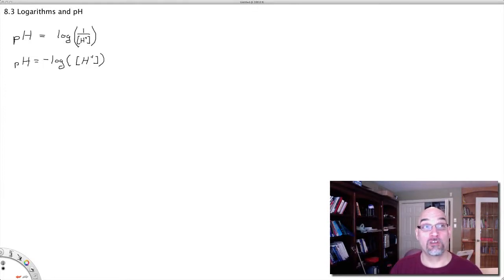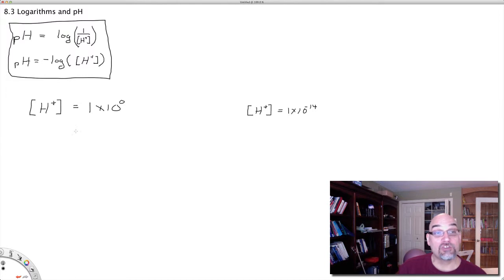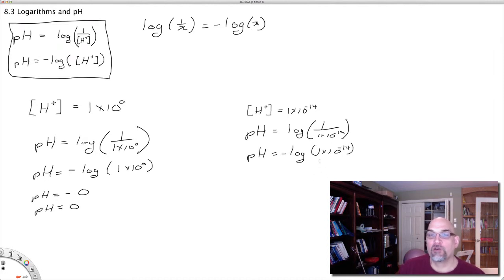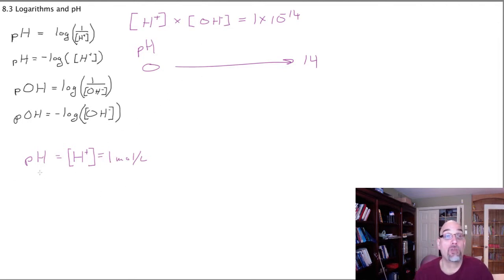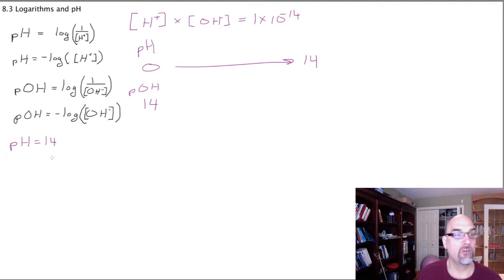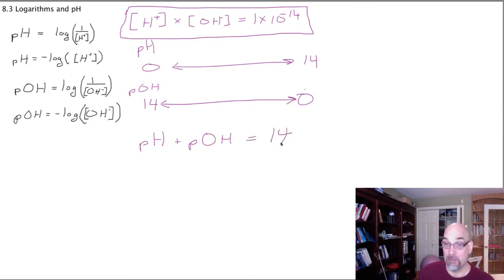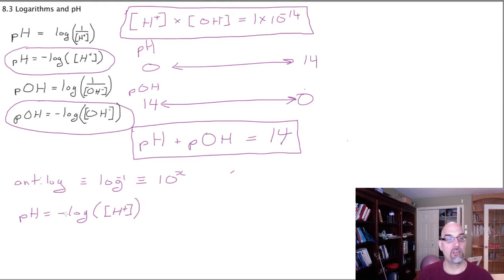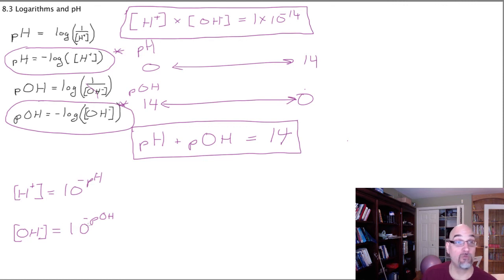8.3 logs and ph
8.3 logs and pH